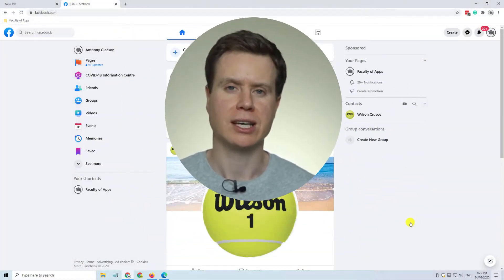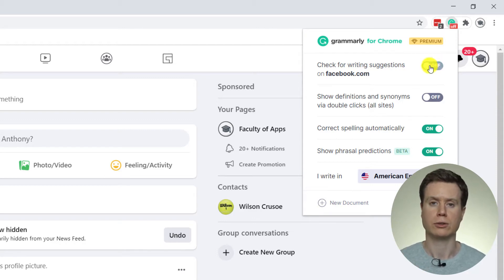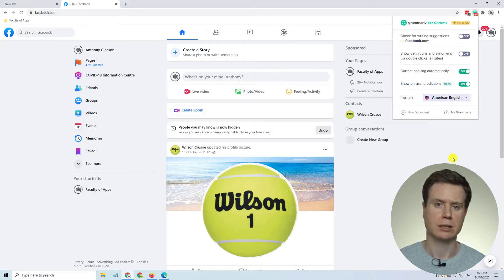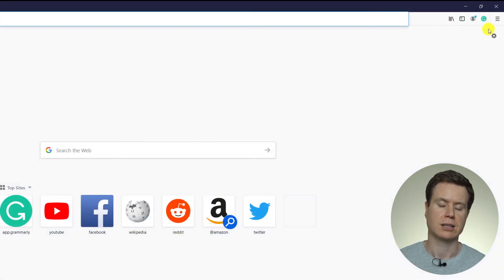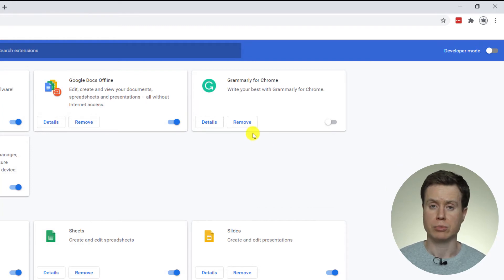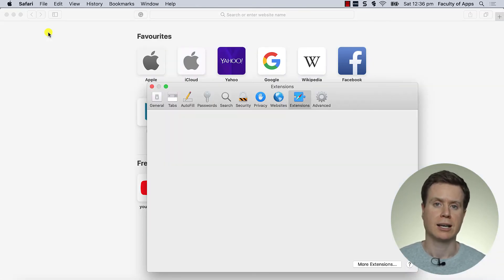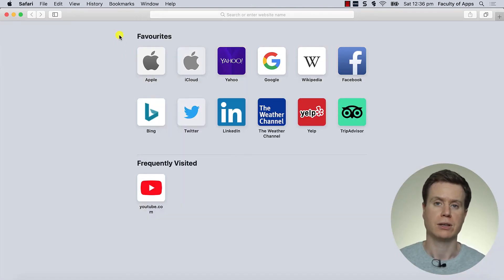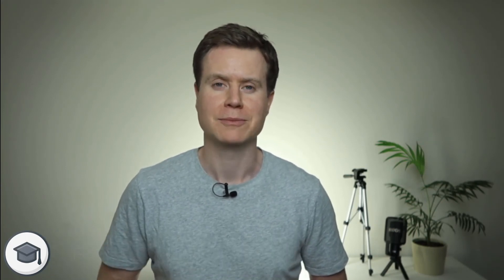How To Disable Grammarly In A Browser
In this video I demonstrate how to disable Grammarly for individual websites, or completely in Edge, Chrome, Firefox and Safari